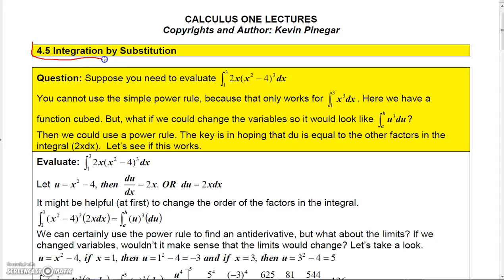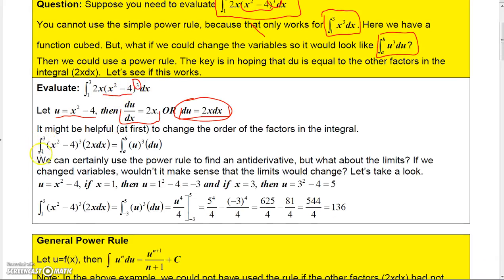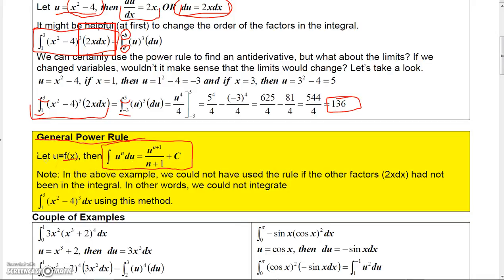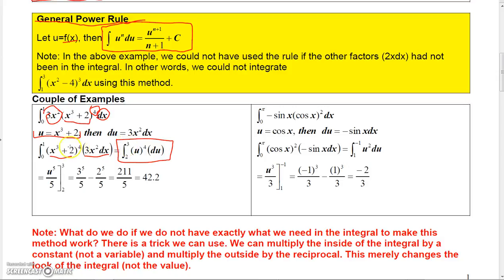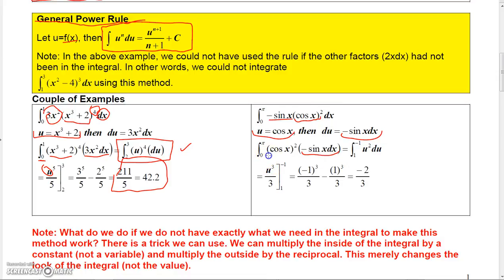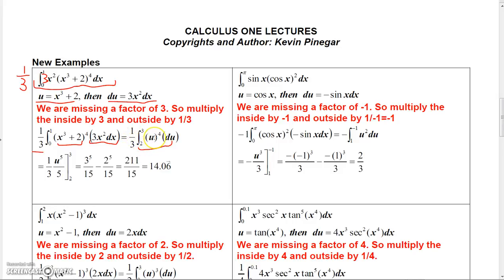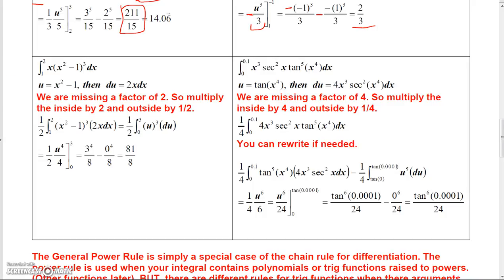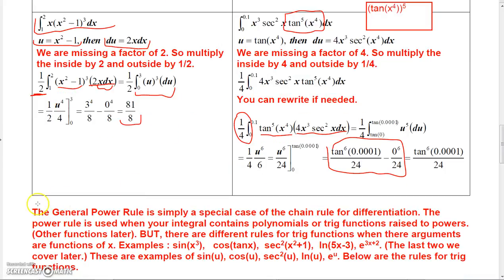Calculus 1 Lecture 4 5 1 Integration By Substitution